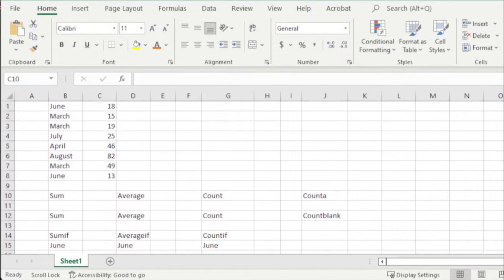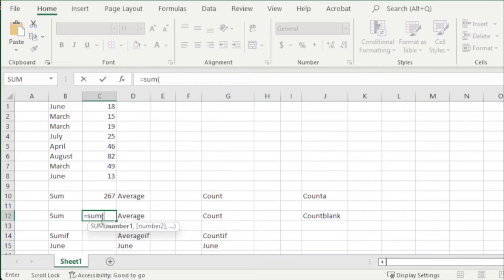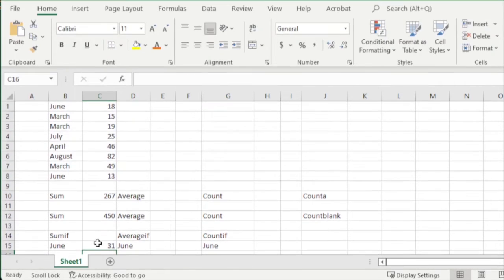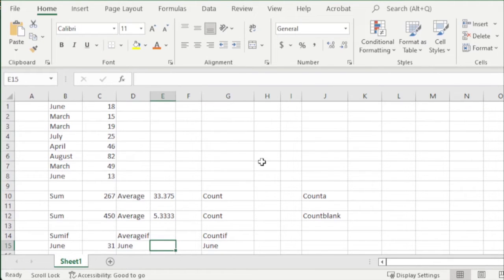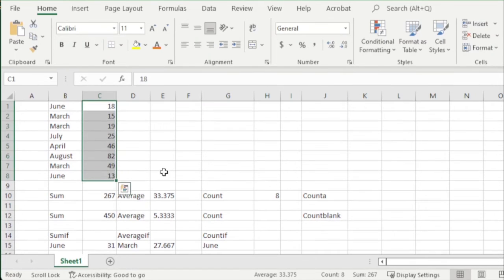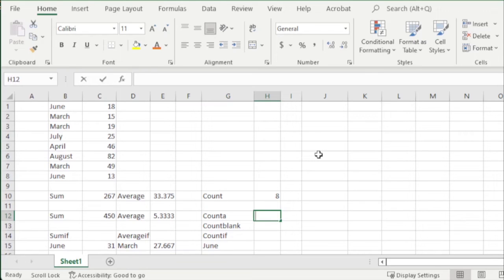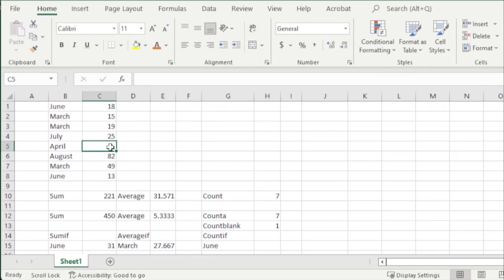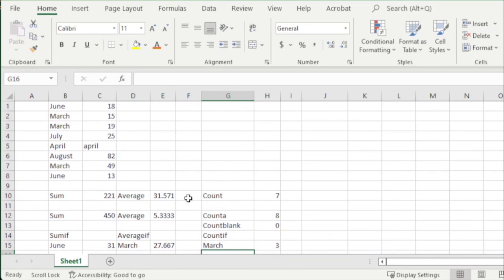Most Used Excel Functions: Sum, Count, Average with variations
This video gives a quick demonstration of how to use and format basic excel formulas that include sum, sumif, avg, avgif, count, countif, counta, countblank, and countif.